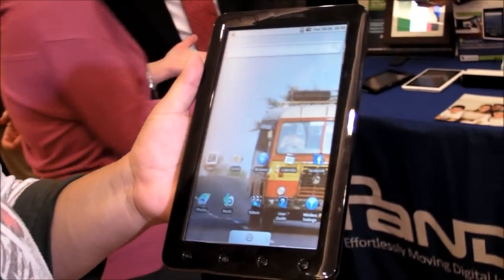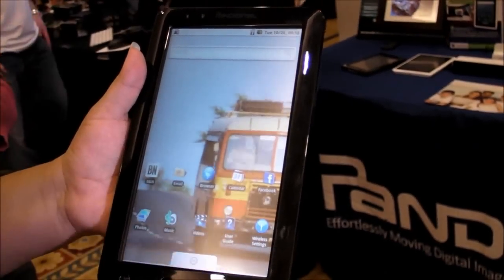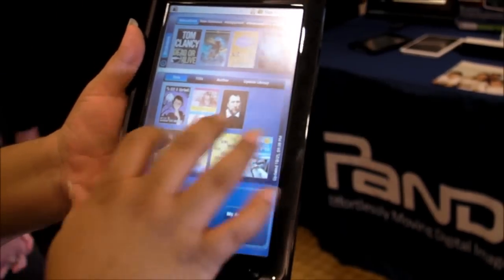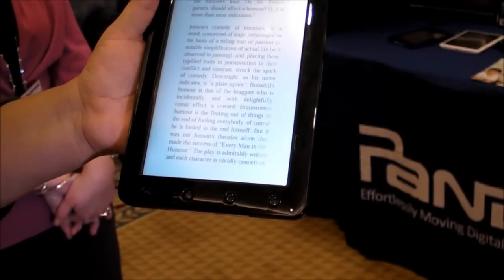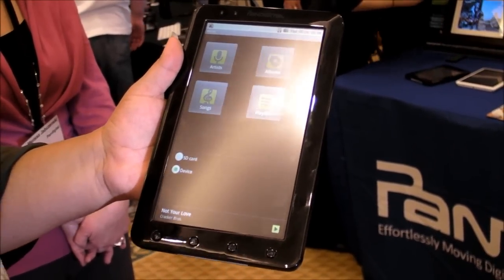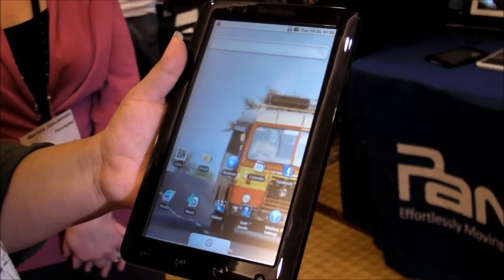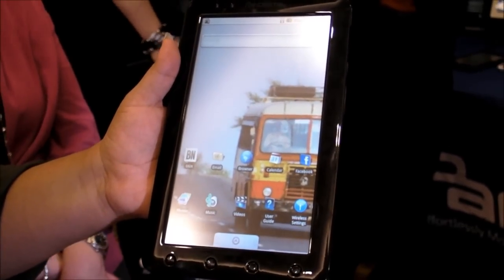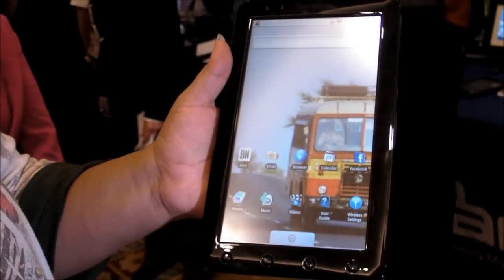Hands-On: Pandigital Multimedia Novel 9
A quick look at pandigital's new Android tablet/eReader. Runs Android 2.1.